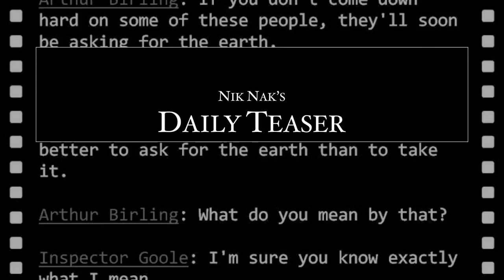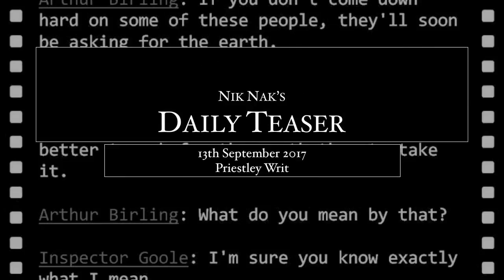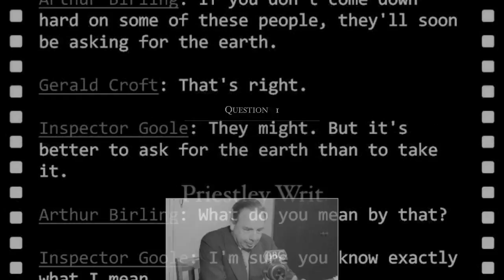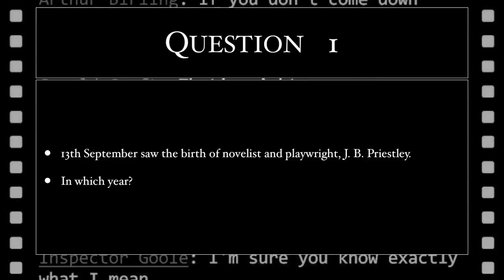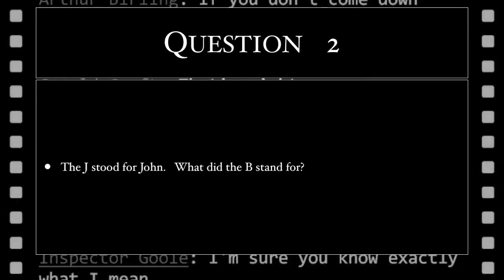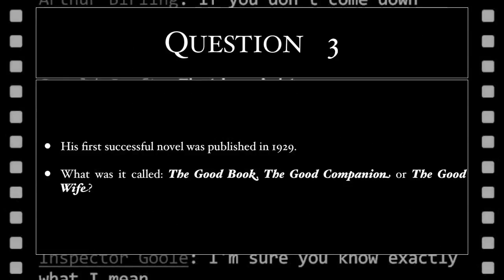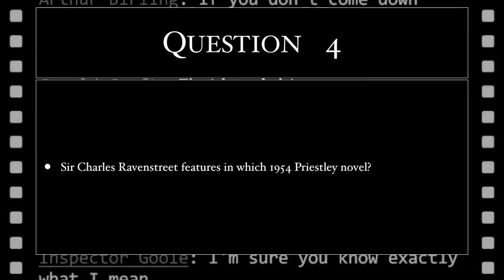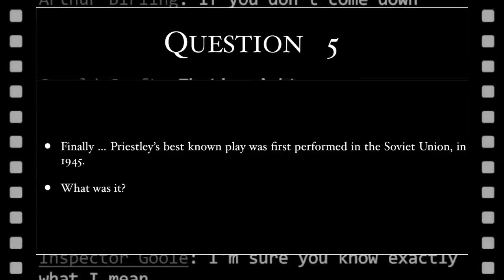13th September 2017 Teaser Priestley Writ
This is the video for today’s Daily Teaser: to find out more, or put in your answers, go to Nik Nak’s Old Peculiar,

The relevant post will be published as soon as possibly, after the video.   Today’s questions will be answered in tomorrow’s Daily Teaser.